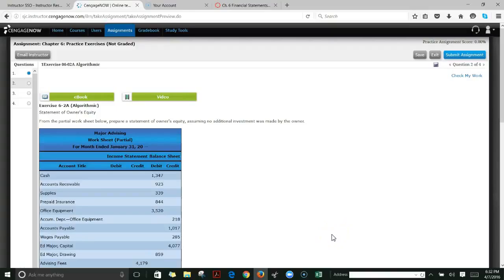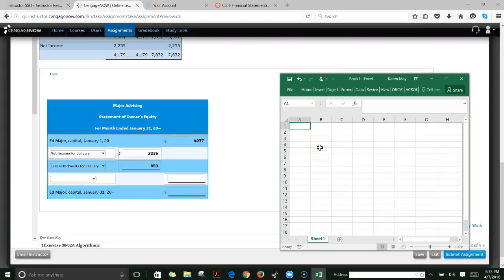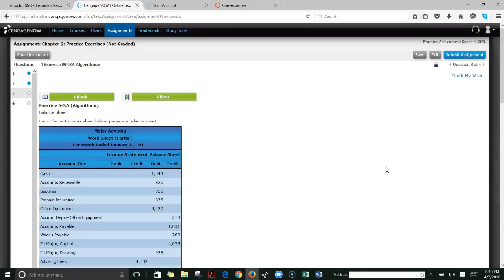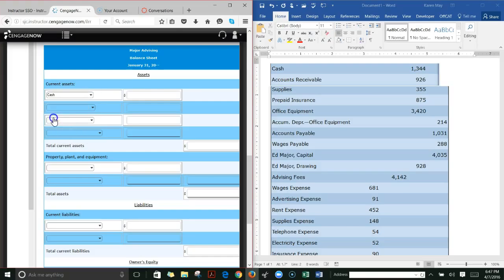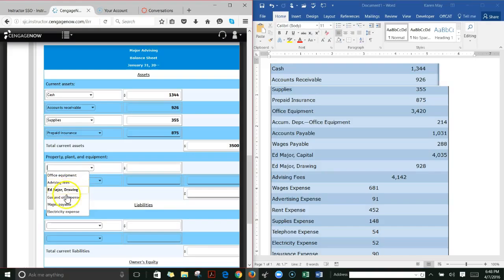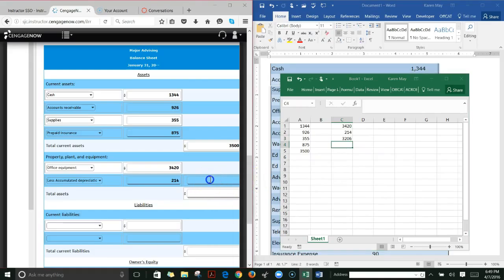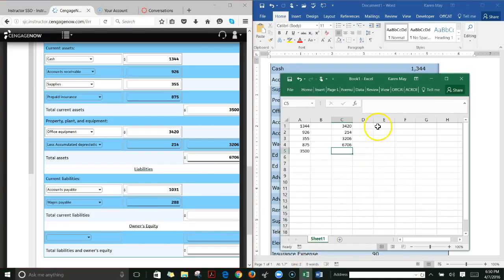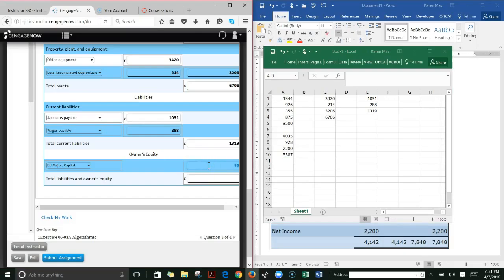ACCT 200 Chapter 6 Practice 3